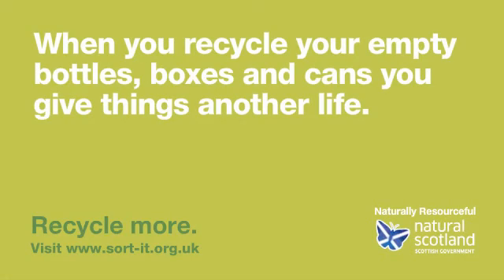Pete. Audition for plastic recycling.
Watch Pete's audition.
When you recycle your empty bottles, boxes and cans you give things another life.